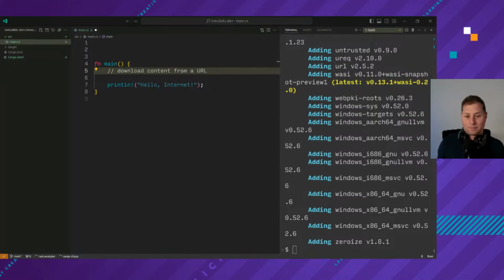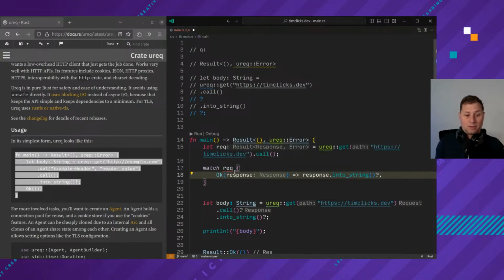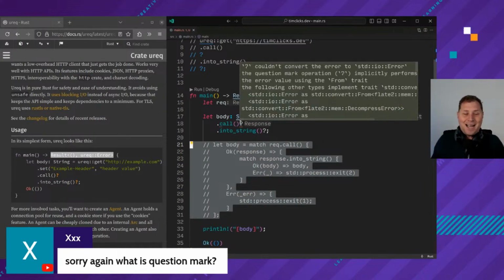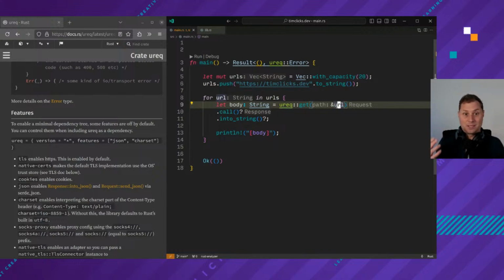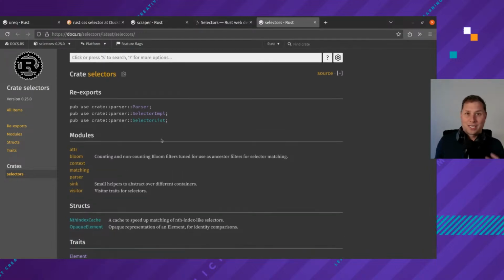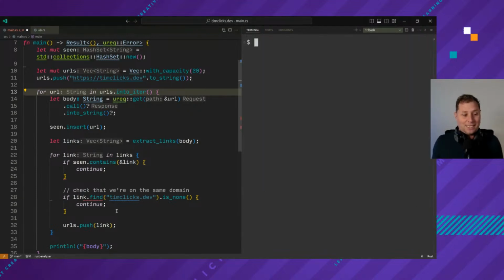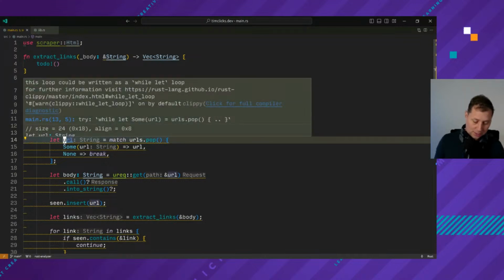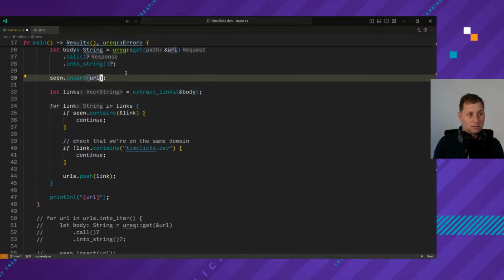How to make a web crawler with Rust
This fun rustlang tutorial is going to walk through making web requests with Rust and build up to being able to crawl websites that you point at it.